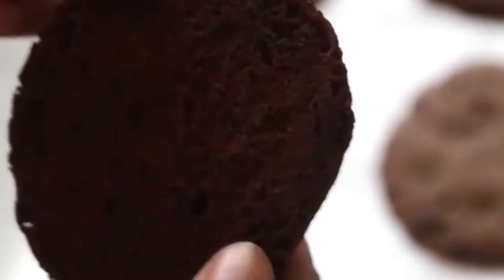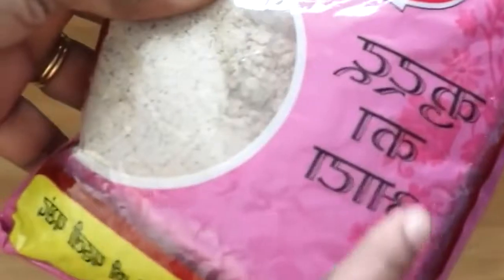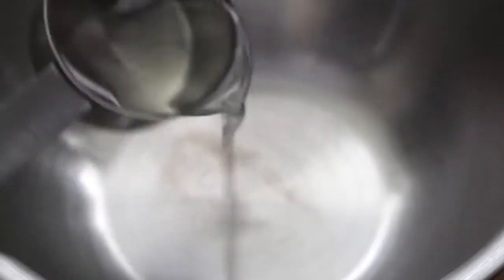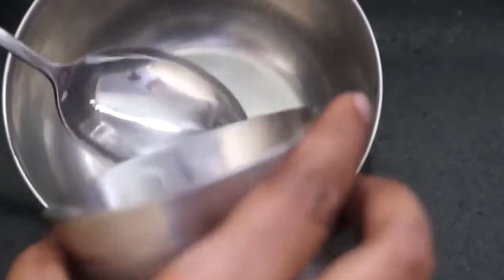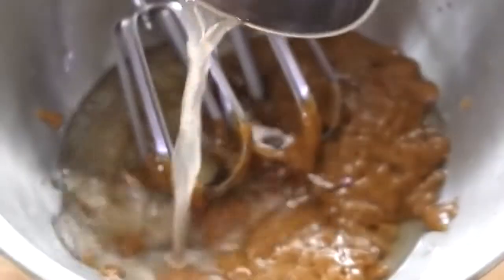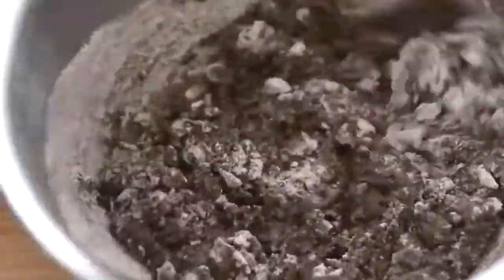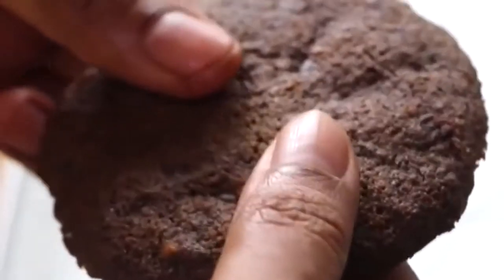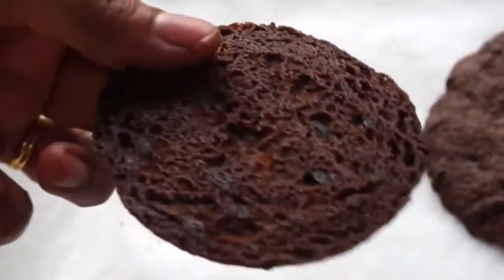Eggless Buckwheat Cookies - Kuttu Ka Atta Cookies - Gluten Free, Wheat Free, Vegan | Skinny Recipe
eggless buckwheat chocolate chip cookies, healthy gluten free, wheat free, vegan chocolate chip cookies glutenfree veganGluten Free Ragi Cookies:Gluten Free Jowar Cookies
Oats Cookies:
My favourite kitchen equipments :
Things I Love To Use:
Desi Ghee:
Virgin Coconut Oil:
Wood Pressed Coconut Oil:
Wood Pressed Groundnut Oil:
My Cast Iron Kadai:
Organic Jaggery:
My Pressure Cooker:
Coconut Aminos:
Cocoa Powder:
99% Dark Chocolate:
Apple Cider Vinegar:
Khapli Wheat Flour (emmer wheat) :
Moringa Powder:
Ragi Flour:
Jowar Flour:
Coconut Sugar:
Buy Dark Chocolate:
Small Cast Iron Kadai:
Large Cast Iron Kadai:
Small Cast Iron Tadka Pan:
Stainless Steel Deep Pan:
Stainless Steel Wide Pan:
My Dosa Tawa:
Big cast iron pan (10 inch) :
Small cast iron pan (8 inch):
Deep Dish Cast Iron Pan:
Cast Iron Grill Pan:
Jaggery Powder:
My Stone Grinder:
Buy Rolled Oats:
The Blender I Use:
Chia Seeds:
My OTG Oven:
❤️❤️Eat Healthy, Stay Humble! ❤️❤️
Malayalam Channel:
English Channel:

XoXo
Nisa